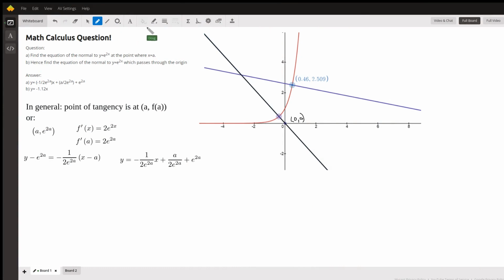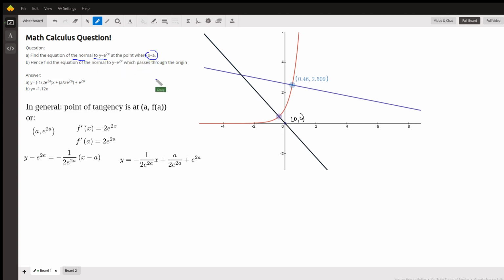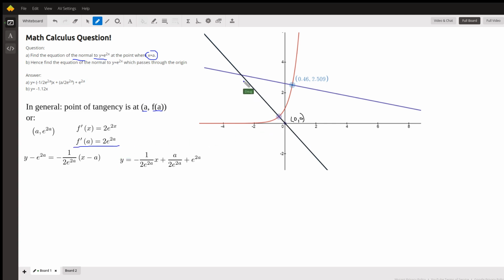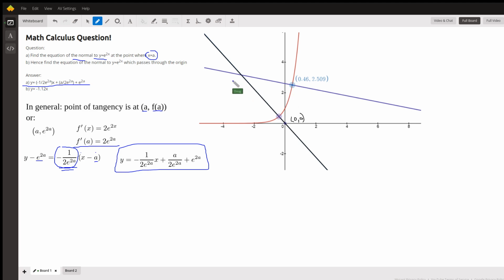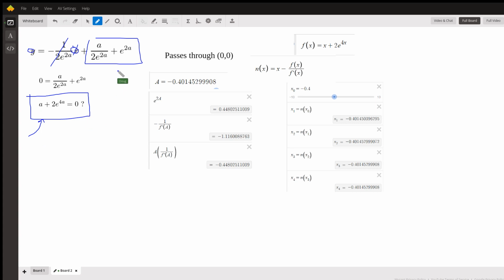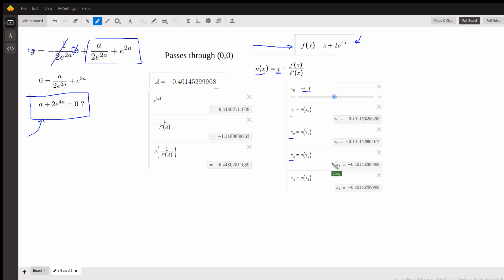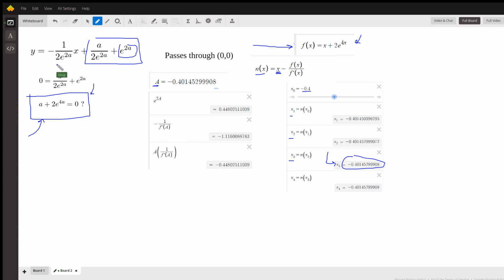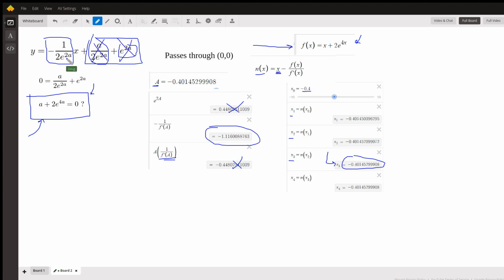Given the function y = e^(2x) find equation of normal line to point where x=a, then normal thru(0,0)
Question: Math Calculus Question!
Question: a) Find the equation of the normal to y=e2x at the point where x=a. b) Hence find the equation of the normal to y=e2x which passes through the originAnswer: a) y= (-1/2e2a)x + (a/2e2a) + e2ab) y= -1.12x

Answered By:

Doug C.